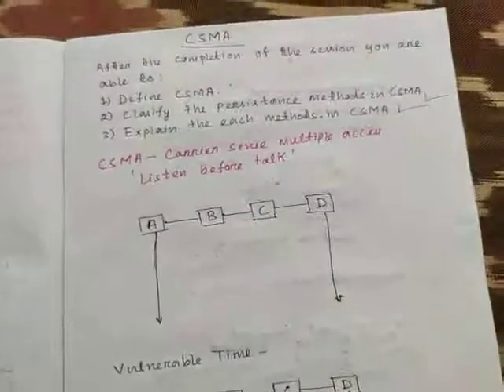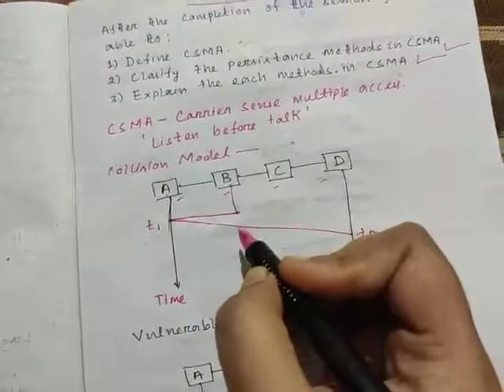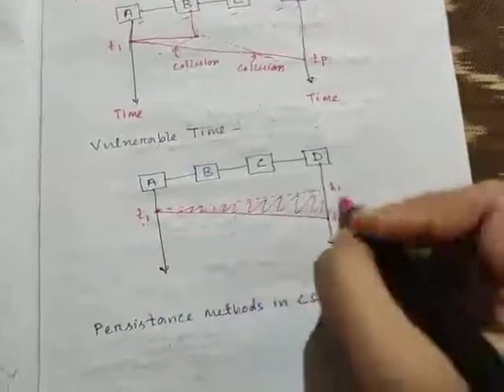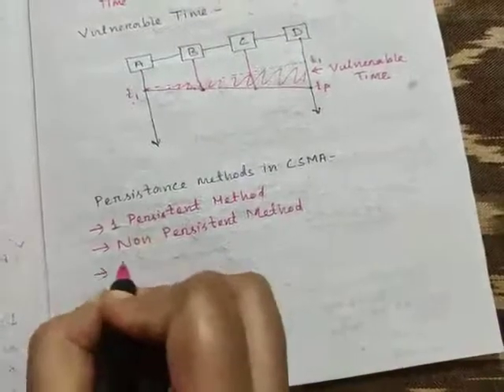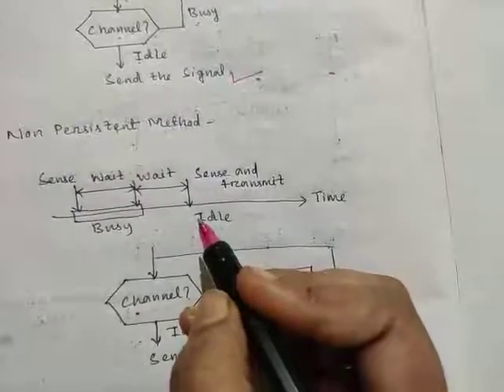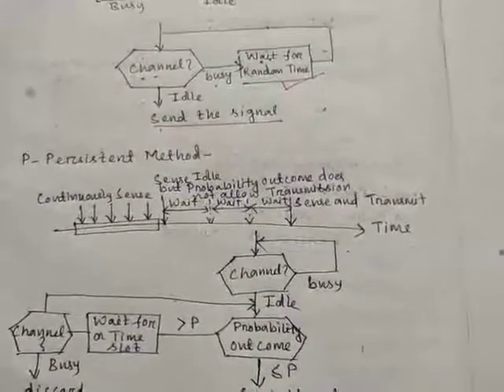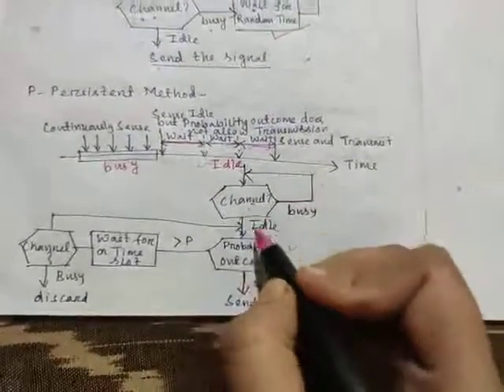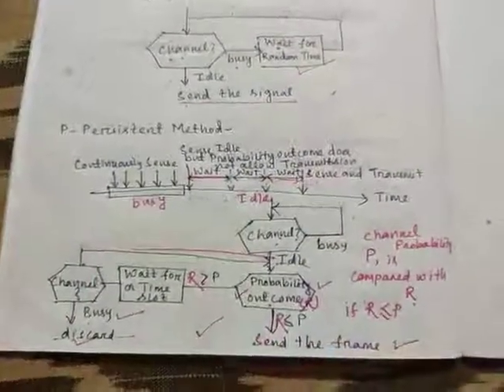CSMA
Carrier Sense Multiple Access in Data Communication & Computer Network